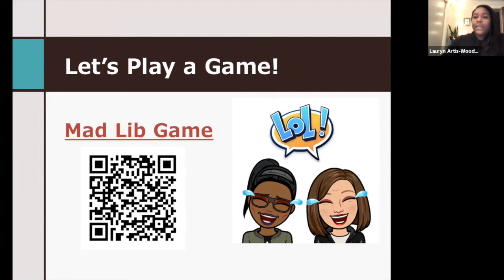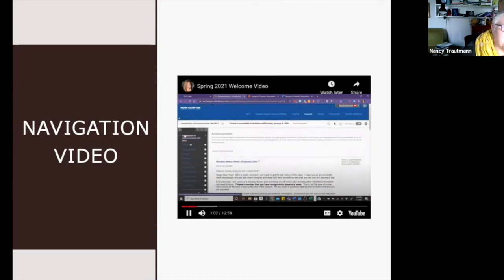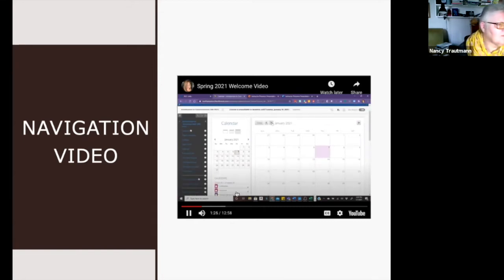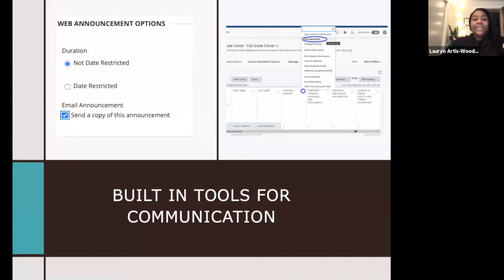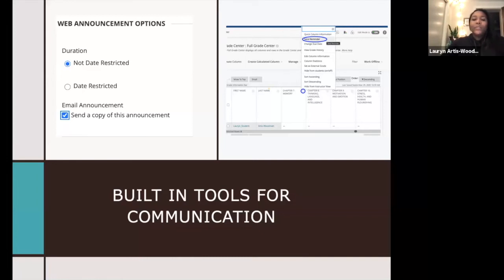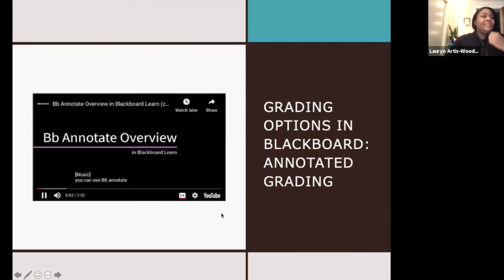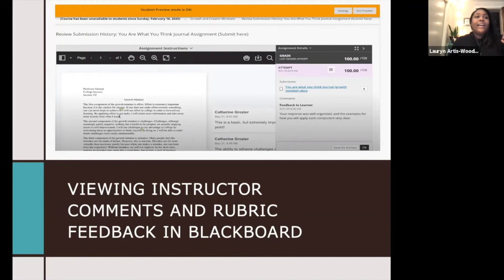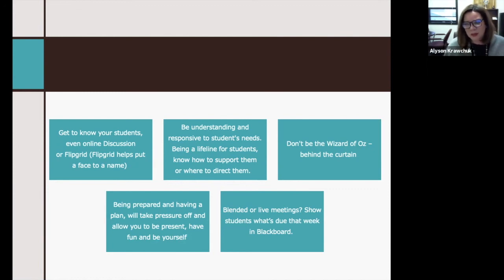At the Helm – Using Instructor Presence to Connect with and Guide Students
From Opening Days 1/15/2021
With Q&A